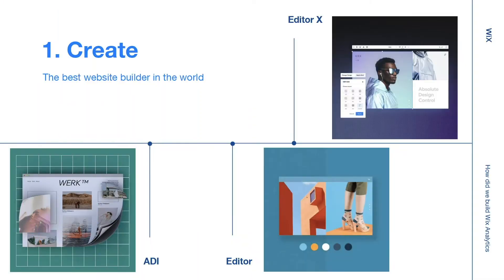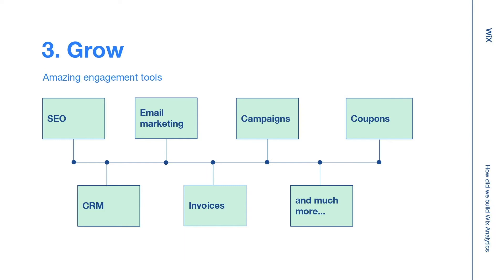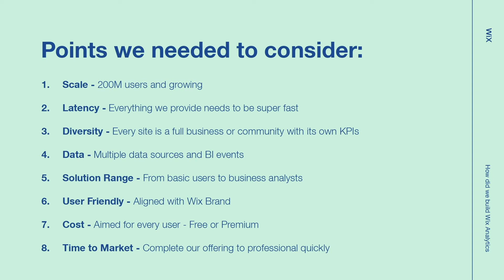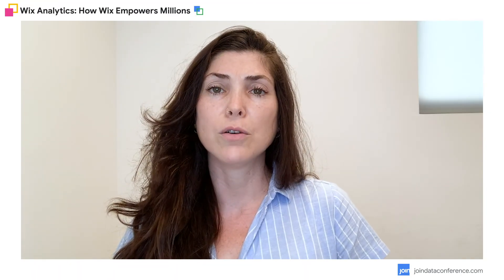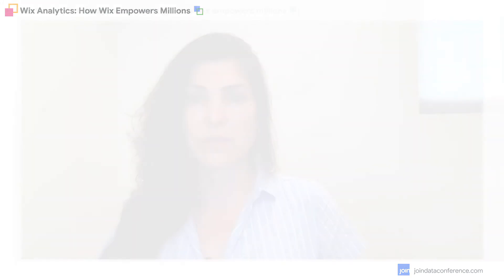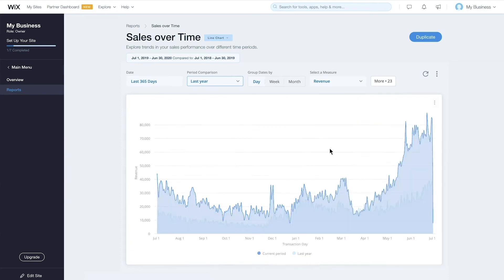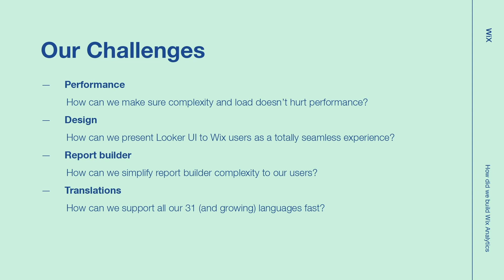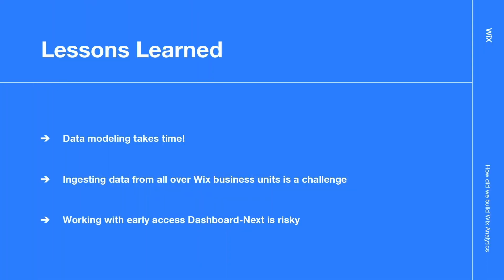Wix Analytics: How Wix Empowers Millions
Learn from the leading website builder platform Wix as they rapidly ship and iterate custom data experiences in their core product offerings. You’ll hear how they use Looker to focus on the user and deliver valuable data apps to customers with less engineering effort. From business strategy, to product and go-to-market strategies, Wix shares best practices for accelerating growth at scale.